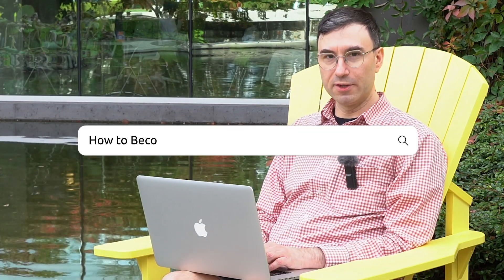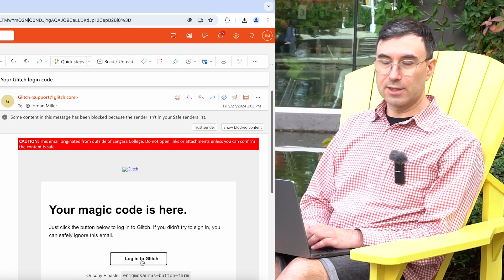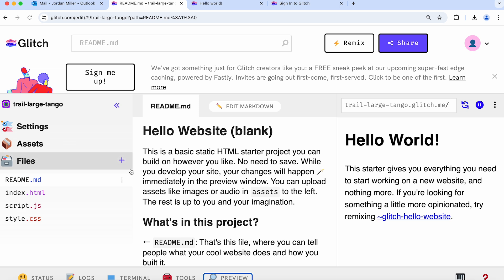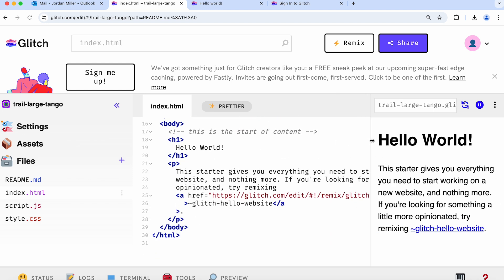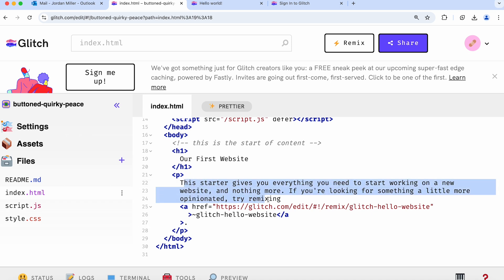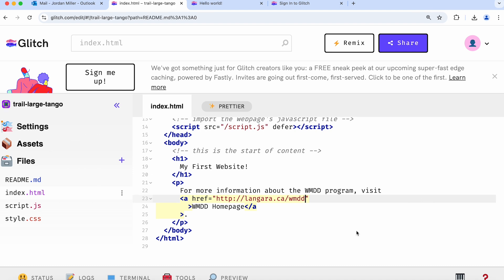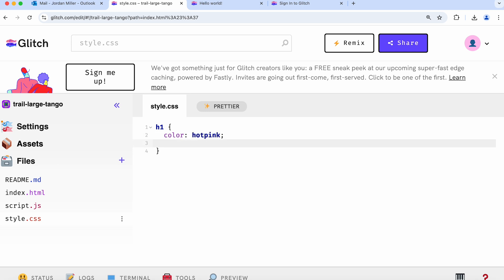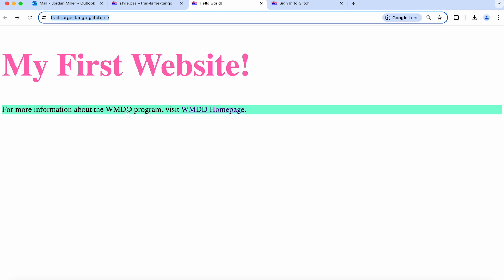How to Become a Web Developer in 5 min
💻🚀 Ready to create your first website? Join instructor Jordan Miller as he walks you through building a site using Glitch.com — no coding experience required! Glitch makes web development fun and easy for beginners.

Want to dive deeper into the world of coding and design? Explore comprehensive web development courses through the Web and Mobile App Design and Development program at Langara College, where you can master the skills needed for a career in tech.

HTML/CSS, Introduction to Web Programming, Introduction to Database Technologies, Object-Oriented Design and Programming, Full-Stack Web Development, and more — these are just some of the web development courses offered in the 𝐖𝐞𝐛 𝐚𝐧𝐝 𝐌𝐨𝐛𝐢𝐥𝐞 𝐀𝐩𝐩 𝐃𝐞𝐬𝐢𝐠𝐧 𝐚𝐧𝐝 𝐃𝐞𝐯𝐞𝐥𝐨𝐩𝐦𝐞𝐧𝐭 𝐩𝐫𝐨𝐠𝐫𝐚𝐦 𝐚𝐭 𝐋𝐚𝐧𝐠𝐚𝐫𝐚 𝐂𝐨𝐥𝐥𝐞𝐠𝐞.

Your journey starts here! 👉𝐥𝐚𝐧𝐠𝐚𝐫𝐚-𝐚𝐩𝐩.𝐜𝐚

🎬 Video Creation: Valentina Abanina